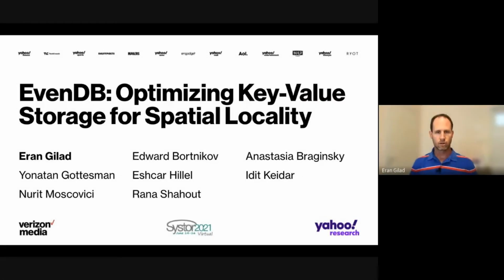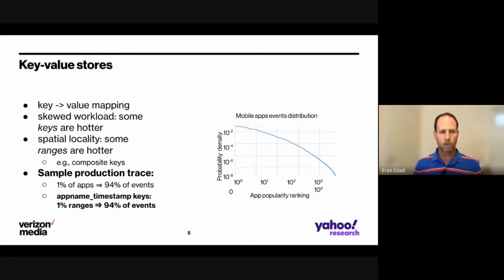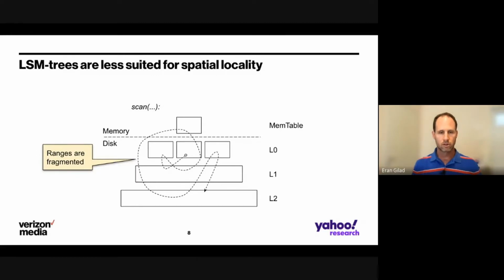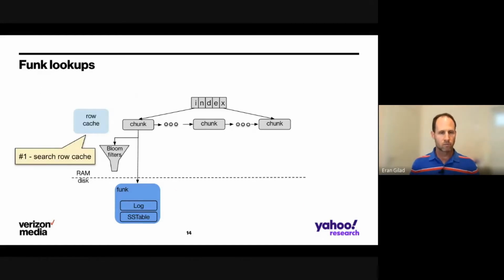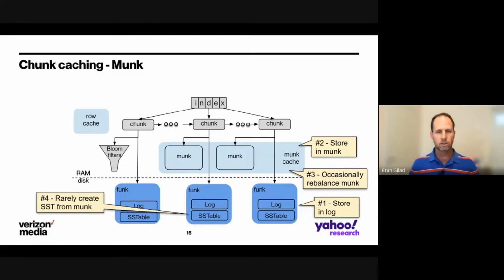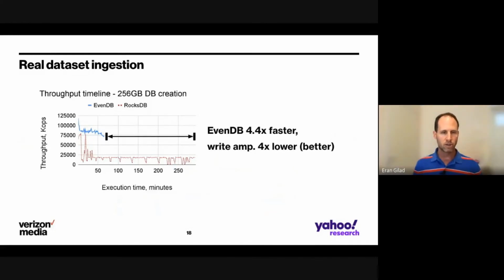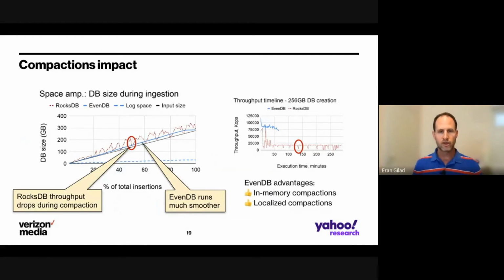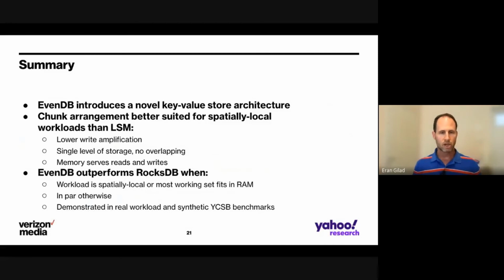SYSTOR21 - Eran Gilad - EvenDB: Optimizing Key-Value Storage for Spatial Locality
Abstract:
Applications of key-value (KV-)storage often exhibit high spatial locality, such as when many data items have identical composite key prefixes. This prevalent access pattern is underused by the ubiquitous LSM design underlying high-throughput KV-stores today.

We present EvenDB, a general-purpose persistent KV-store optimized for spatially-local workloads. EvenDB combines spatial data partitioning with LSM-like batch I/O. It achieves high throughput, ensures consistency under multi-threaded access, and reduces write amplification.

In experiments with real-world data from a large analytics platform, EvenDB outperforms the state-of-the-art. E.g., on a 256GB production dataset, EvenDB ingests data 4.4X faster than RocksDB and reduces write amplification by nearly 4X. In traditional YCSB workloads lacking spatial locality, EvenDB is on par with RocksDB and significantly better than other open-source solutions we explored.